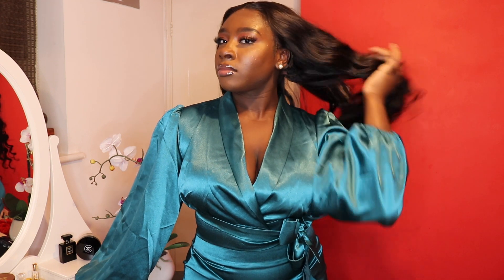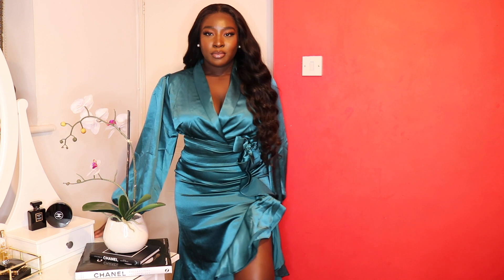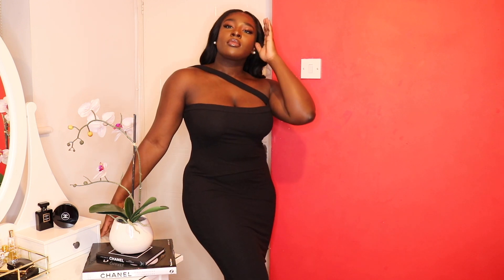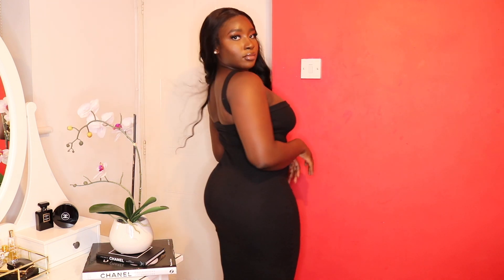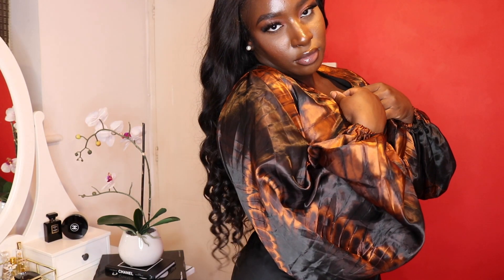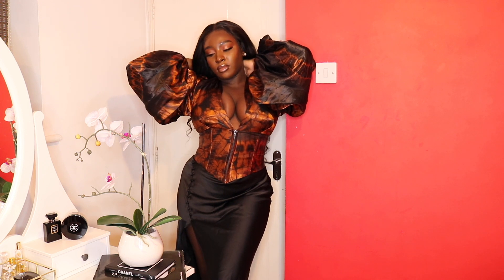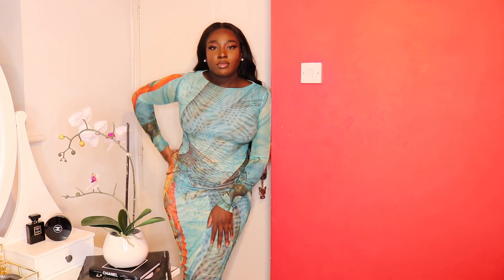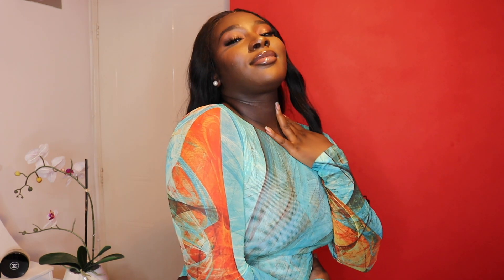VALENTINES DAY DATE NIGHT OUTFITS FROM BLACK OWNED BUSINESSES TRY-ON HAUL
TIKTOK - BELLA I MICHELLE

Hello you beautiful humans, I hope you've all been doing well. I wanted to bring you a quick valentines day cookbook featuring some clothing items form black owned businesses that I recently picked up. Although some of us may be spending valentines day in quarantine, that is no excuse not to dress up and look you best for bae
Xo

ITEM LINKS

Look 1.
V LABEL LONDON WRAP TOP
V LABEL LONDON FRILL SKIRT

Look 2.

Look 3.

Look 4.

▹ PREVIOUS VIDEOS

MUSIC NEEDED!
I'm always on the lookout for new music to use on my channel; if you're an artist or producer please drop me an email using the above email address with links to your work X

This has no affect on the price you pay. It just means, I get some extra coins from the brands which I can invest back into the channel and back into creating amazing content for you all

▹ Filmed & Edited by Belle Michelle